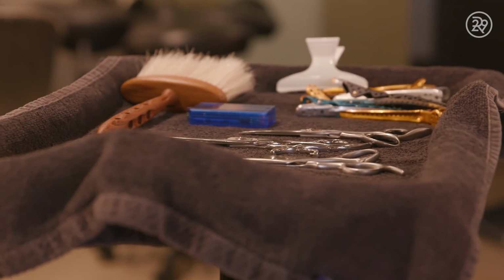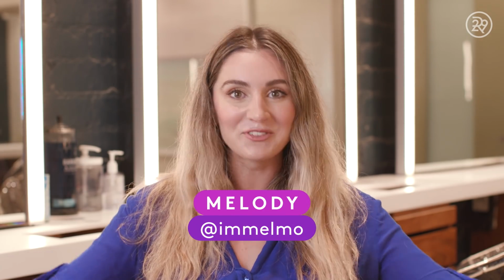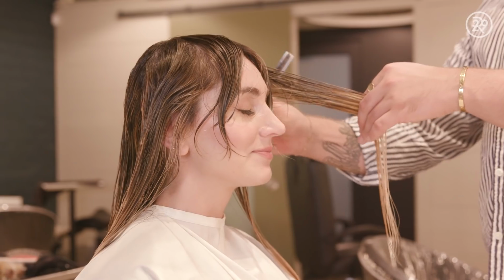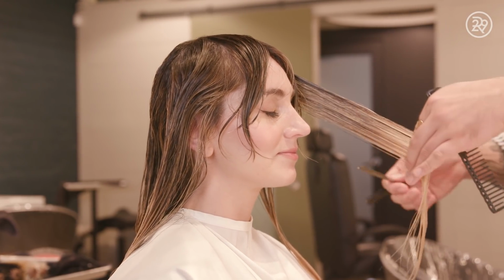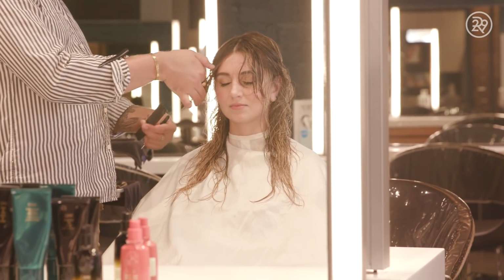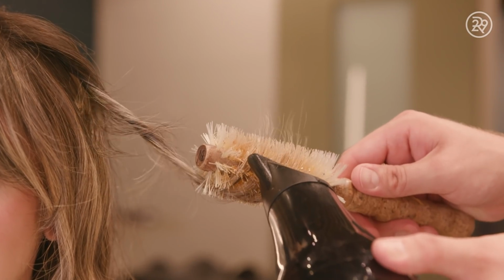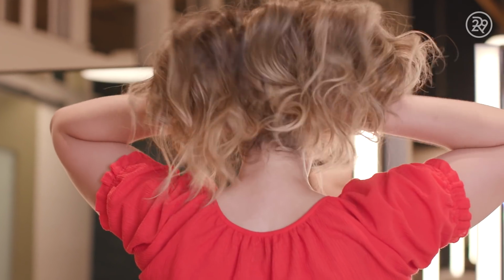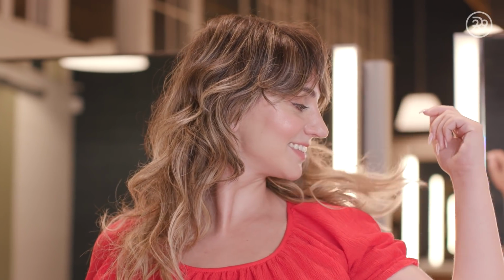I Tried Getting A Modern Mullet | Hair Me Out | Refinery29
On this episode of Hair Me Out, we meet Melody who is planning to get a drastic haircut. She cuts her long blonde hair into the "Wolf Cut" otherwise known as a modern mullet. Watch this week's Hair Me Out to see her transformation.

ABOUT SERIES
Hair Me Out is a dramatic hair transformation series that documents the process of hair styling from start to finish. No matter who you are or your skill level, you'll find something that will inspire you. Hair Me Out provides an inside the salon style look at epic hair changes from before to after!